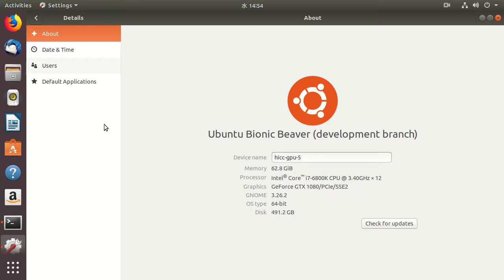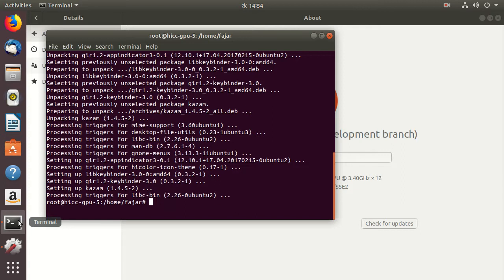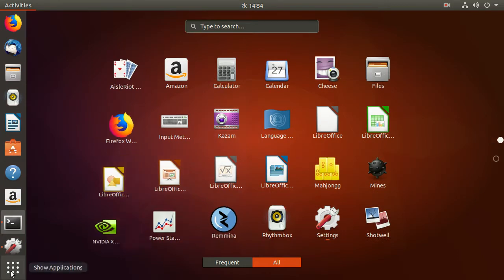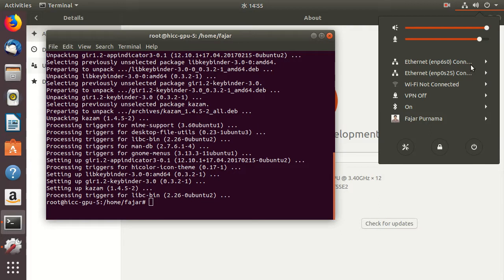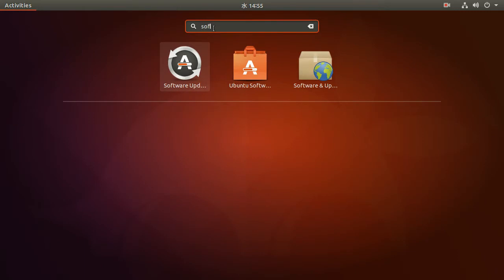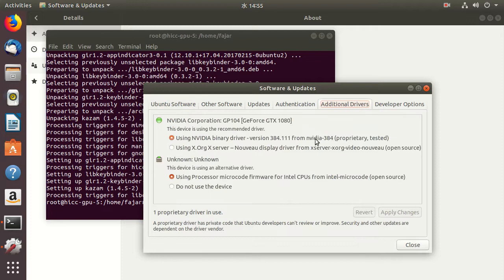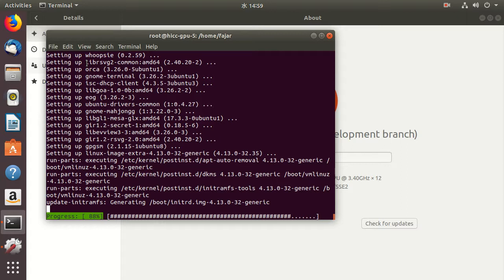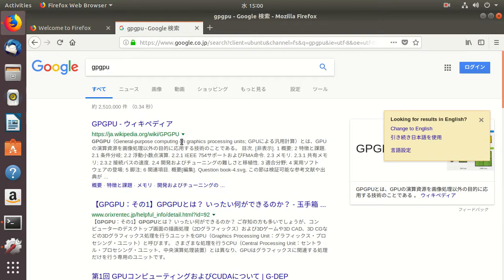2. Switch to Nvidia in Software & Updates and Update Ubuntu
00:00 Ubuntu 18.04 LTS Bionic Beaver
01:10 Go to "Software  & Updates".
01:30 Then "Additional Drivers" then "Switch to Nvidia Driver".
02:00 apt update; apt upgrade; apt dist-upgrade;
06:00 reboot